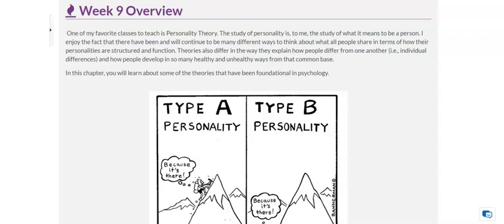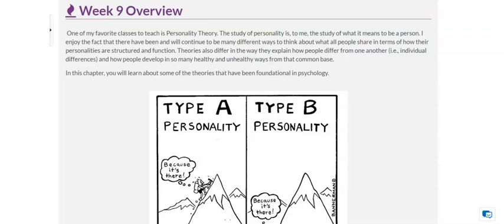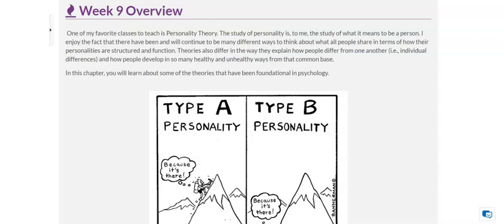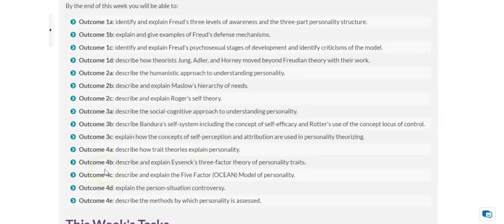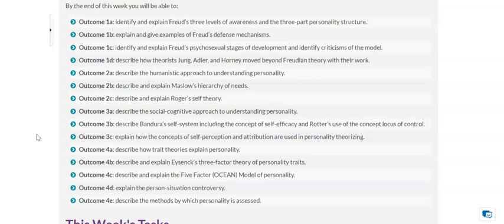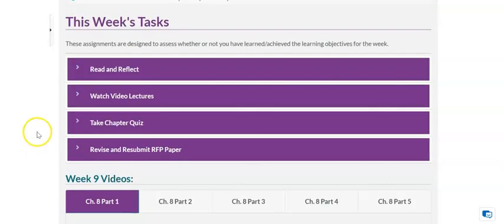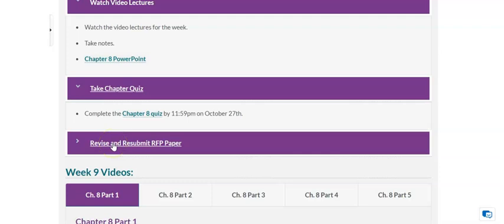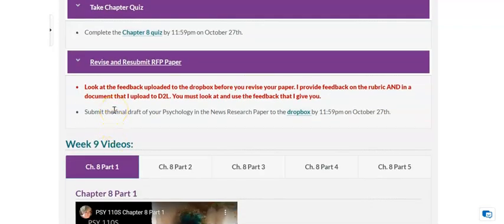PSY 110S Week 9 Overview